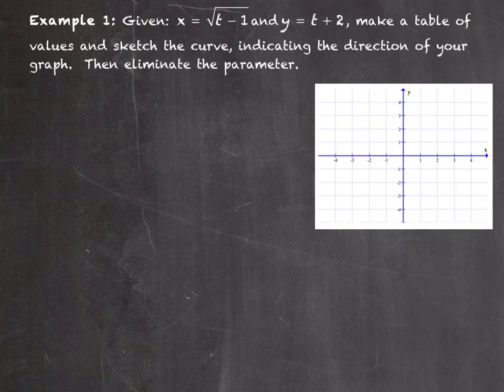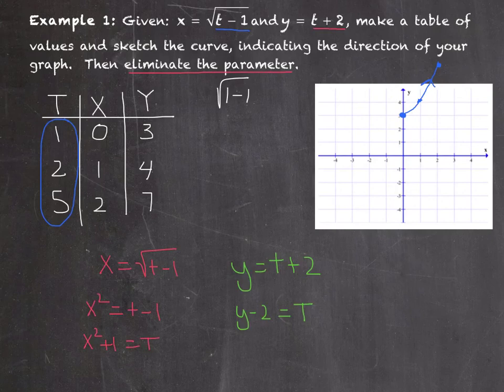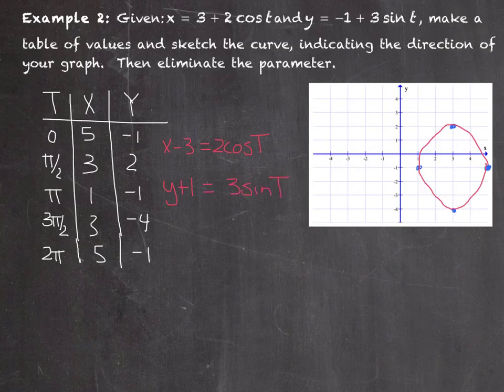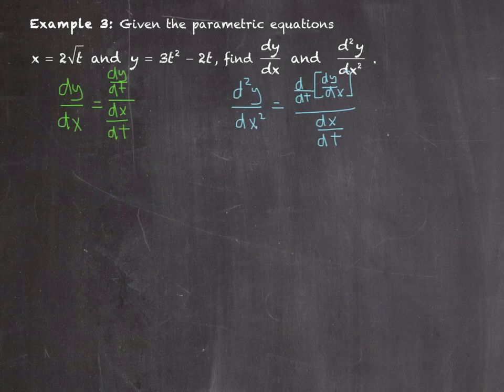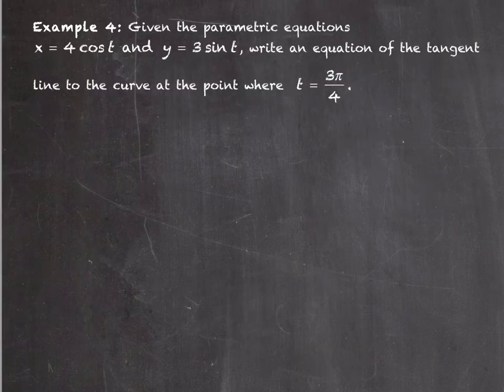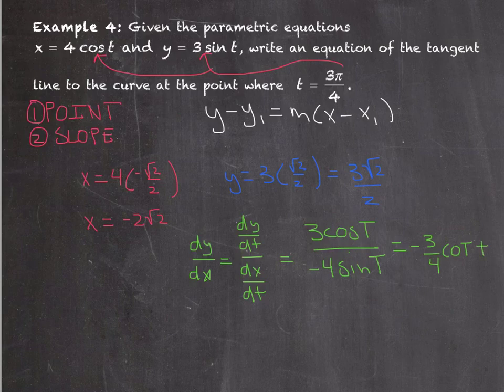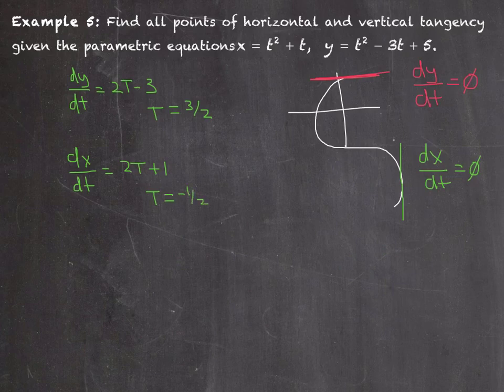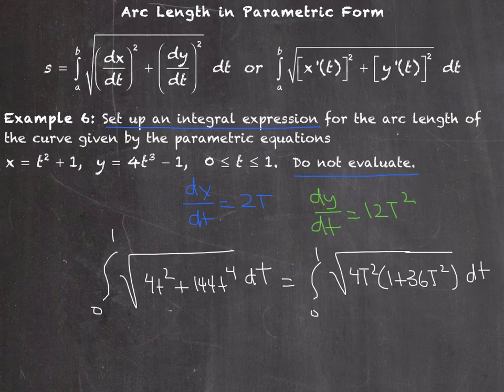Parametric Equations and Calculus